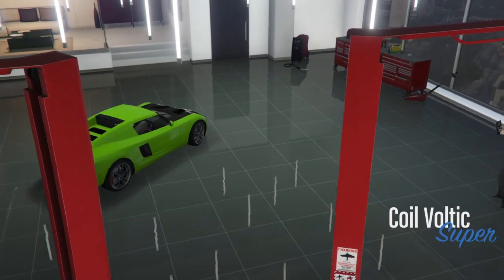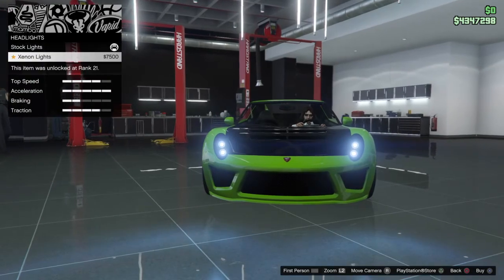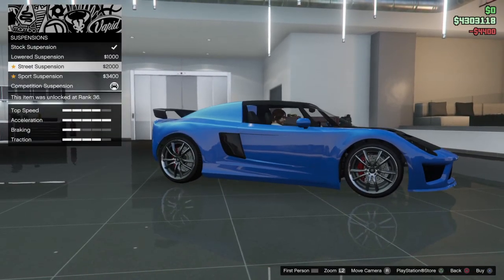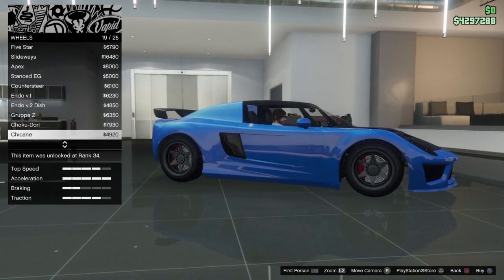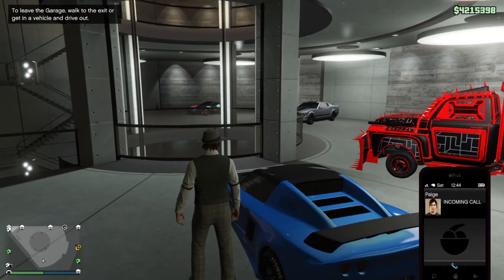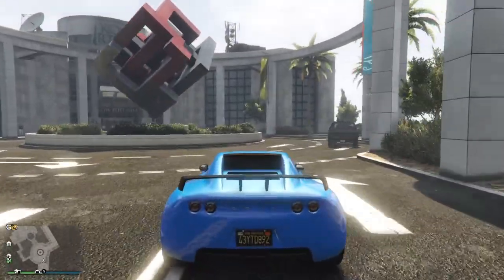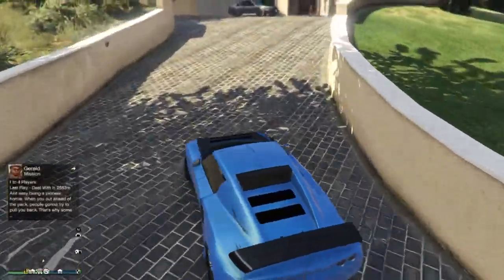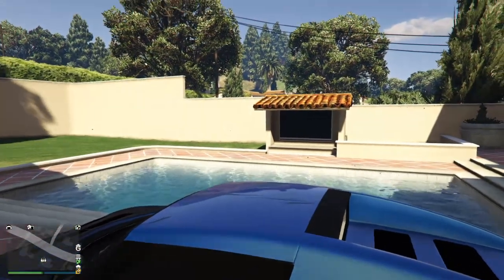Customizing the Coil votic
Perimely based on the tesla roadster,lotus eliese and henesey venom gt
Price bace: $150,000
Class: super
All terrain:Rear wheel drive
Coil votic